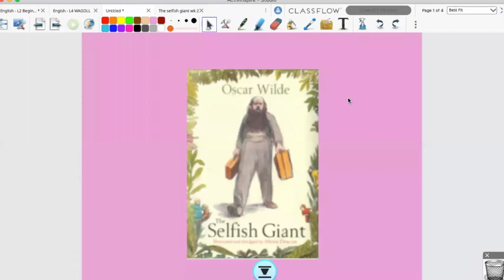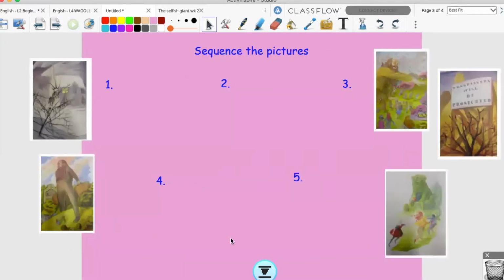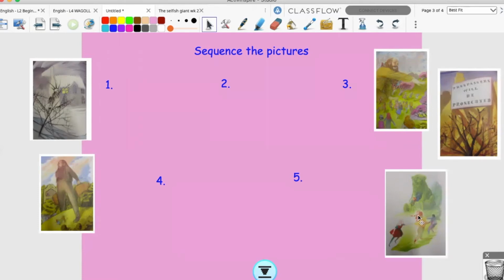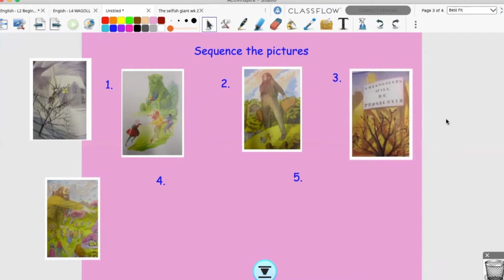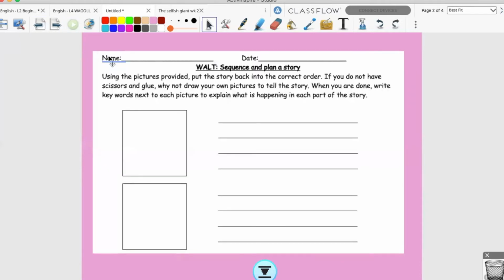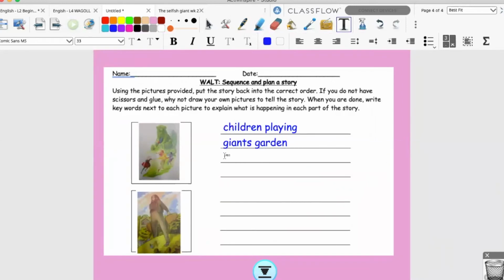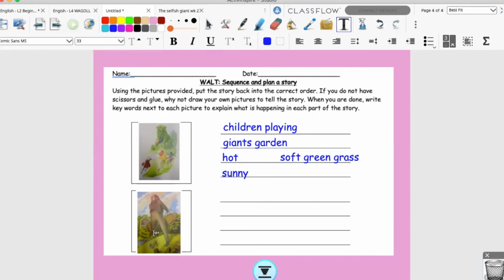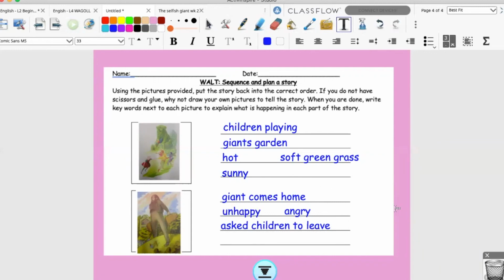WB 8.2.21 KS1 English- Lesson 1